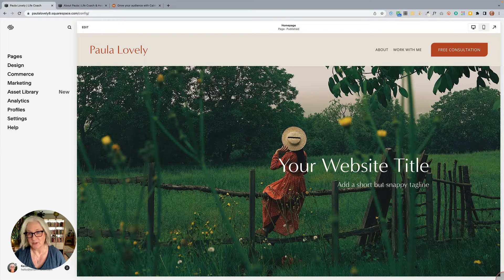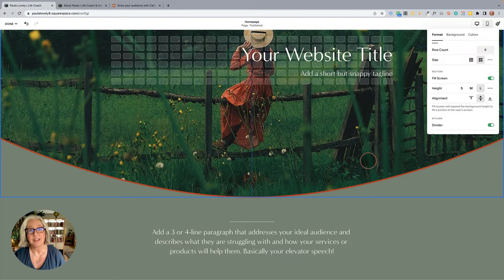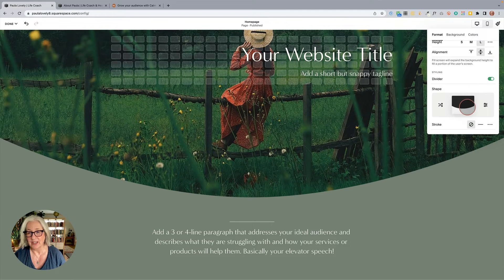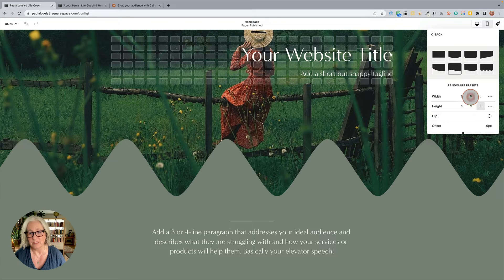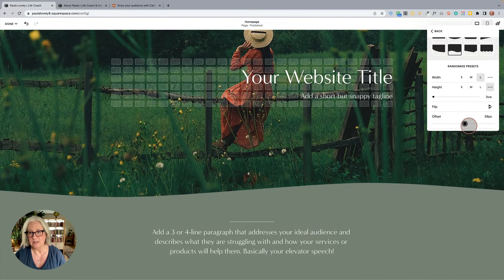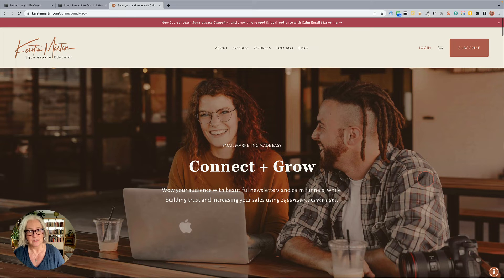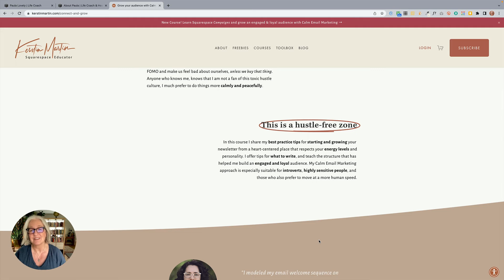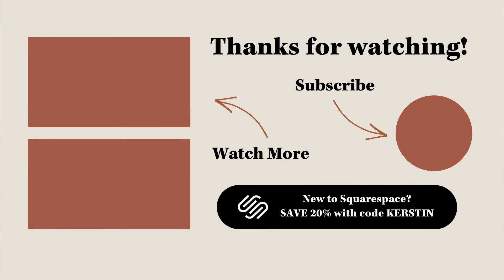How to create curved section dividers without CSS in Squarespace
New in Squarespace Fluid Engine! Now you can create awesome curves and waves with section dividers. No more CSS or code needed!